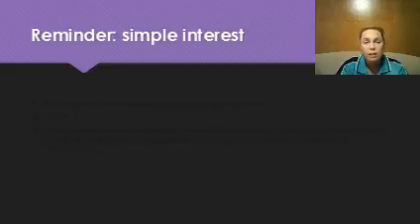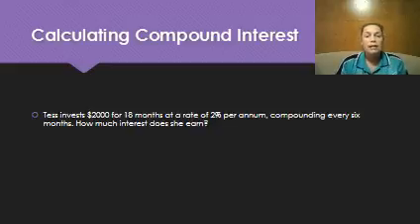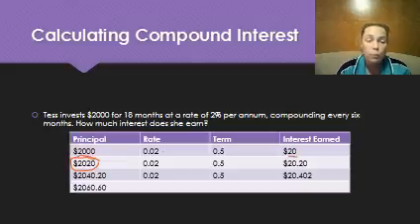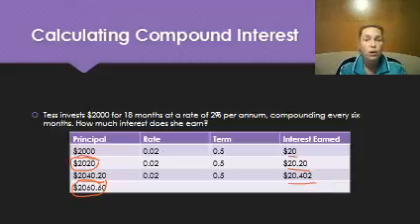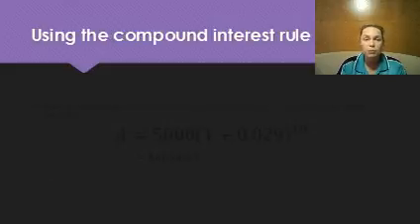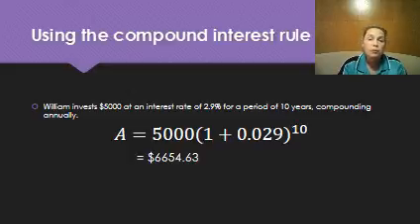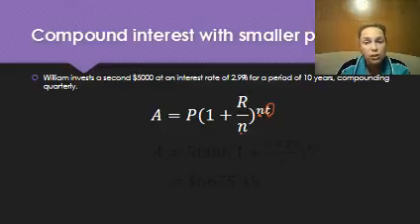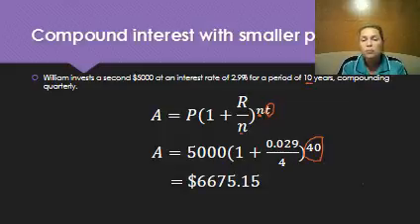Compound Interest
An introduction to compound interest and using the compound interest rule.